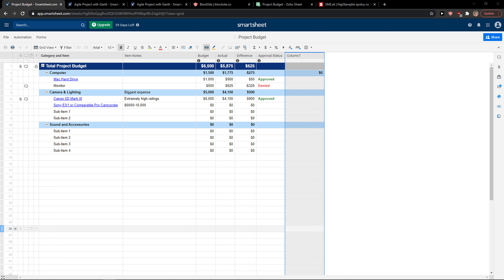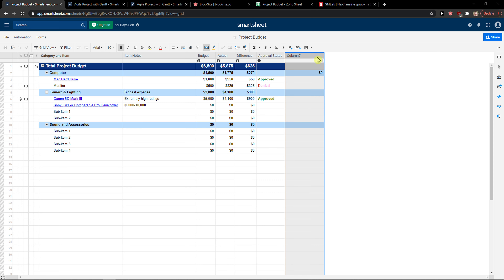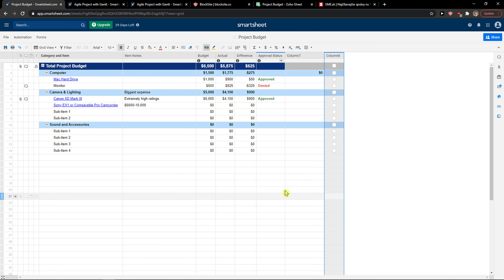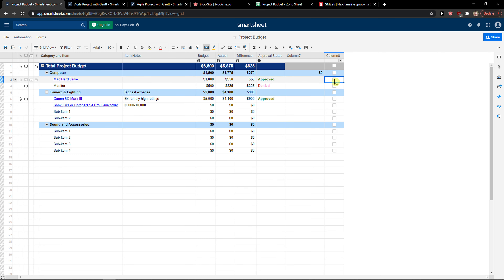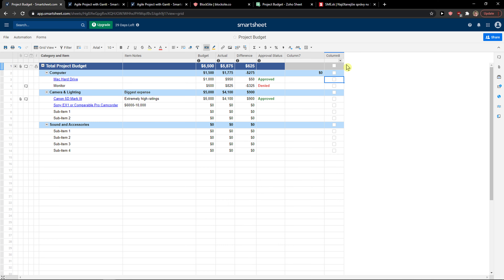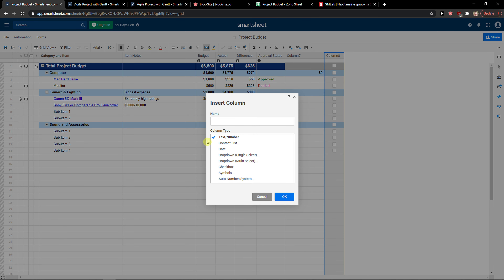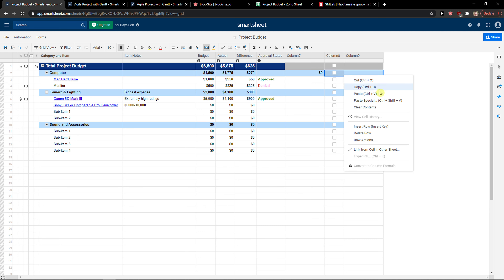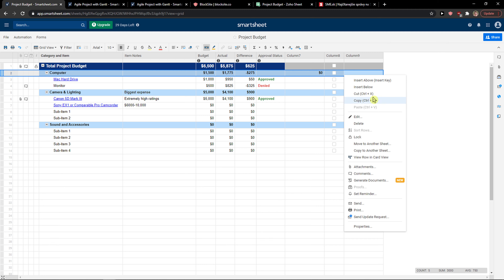How To Insert Checkbox In SmartSheet